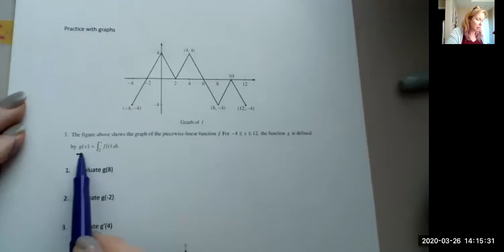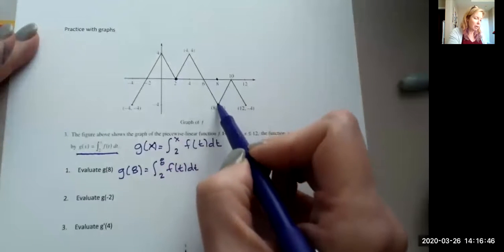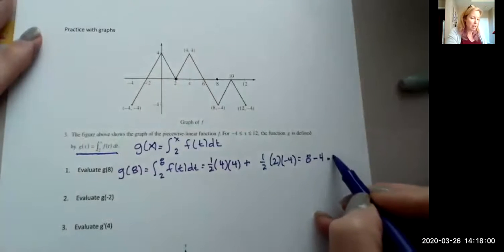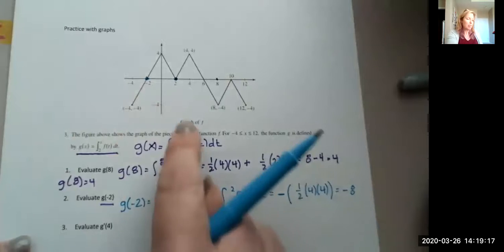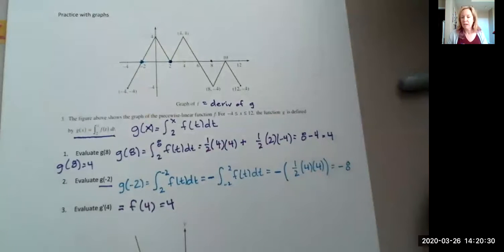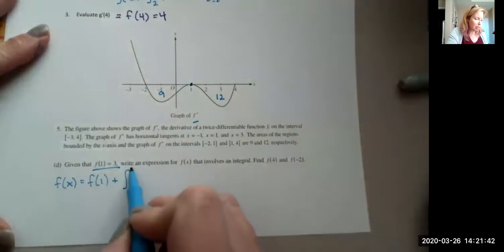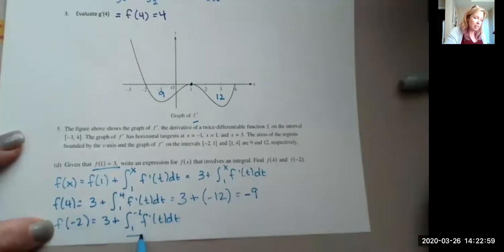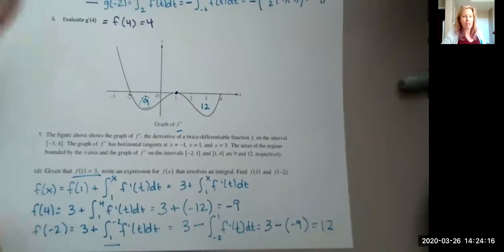Integrating with graphs